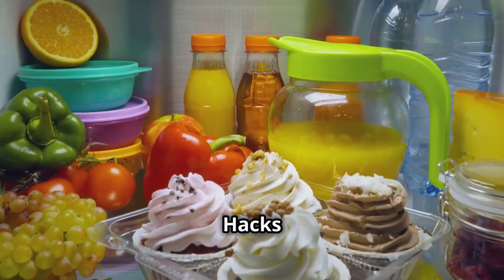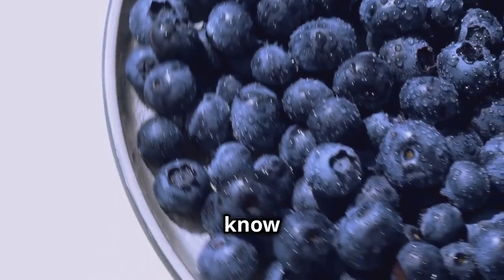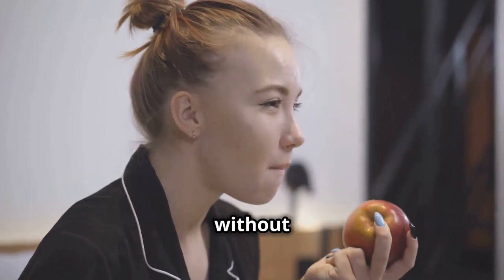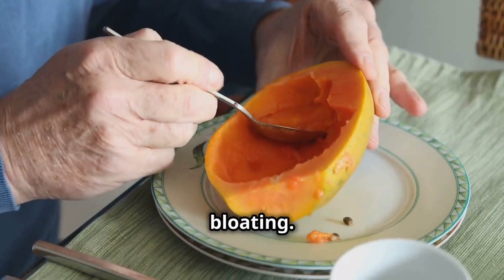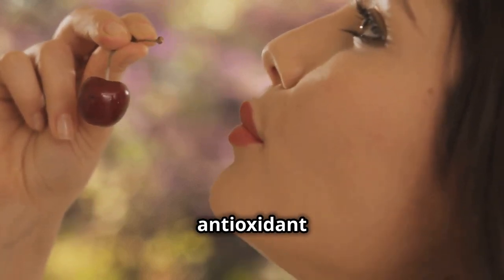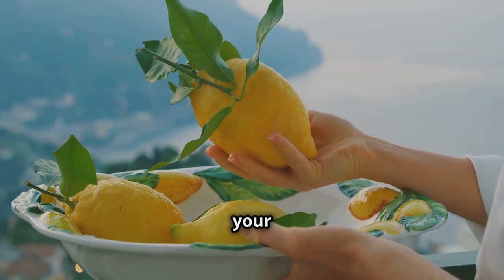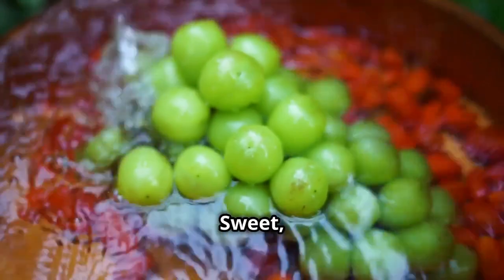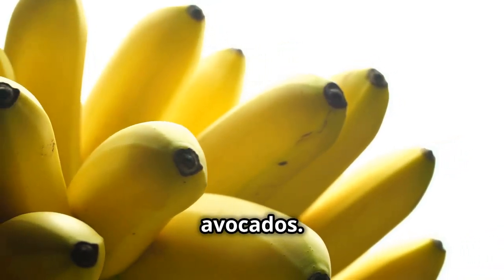Top 15 Best Fruits for Diet to Lose Weight FAST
😀Learn the Top 15 Best Fruits for Diet to Lose Weight FAST NOW!😀
👉 Wanna START shedding pounds ASAP?

How to Get Slim Body in 1 Week without Exercise - How to Get Slimmer in 7 Days  -

How to Lose Weight in 7 Days without Exercise at Home- How to Get Slim Body at Home No Exercise

How to Trick Your Body to Lose Weight - How to Hack Your Body to Lose Weight-
➡️ 👉 Sick of those unwanted pounds dragging you down?
"It's hard to beat a person who never gives up" - Babe Ruth

TIME STAMPS:
00:43 The Fat-Burning Citrus
01:34 Tiny but Mighty Antioxidant Powerhouses
02:08 Your Hydration Hero for Weight Loss
03:02 The Fiber-Rich Fruit That Keeps You Full
03:24 The Creamy, Healthy Fat Superstars
04:00 The Tropical Delight That Aids Digestion
04:33 The Gut-Healthy Fruit That Keeps Things Moving
05:09 The Potassium-Rich Energy Boosters
05:50 The Antioxidant-Rich Fruit for Reducing Water Retention
06:28 The Antioxidant Powerhouse for Beating Bloating
07:10 Your High-Fiber, Low-Calorie Kickstart
07:42The Refreshing Citrus Burst for Weight Loss
08:09 The Sweet and Satisfying Blood Sugar Balancers
08:45 Your Fiber-Rich Dose of Vitamin C
00:09:22 Your Sweet, Low-Calorie Craving Buster
09:52 BONUS!!! Integrating Fruits into Your Weight Loss Diet

Discover the **15 Best Fruits for Diet to Lose Weight Fast**—these fruits not only satisfy your cravings but also help you shed pounds quickly.

One standout fruit is grapefruit, known for its fat-burning properties. Studies have indicated that consuming grapefruit before meals enhances feelings of fullness, making it a top contender when asking, “**which fruit is good for fast weight loss**?” These little berries truly are among the **best fruits to eat to lose belly fat**, packing a nutritional punch without overwhelming calorie counts.

Watermelon, with its impressive water content, is another fruit that helps keep you hydrated while feeling full. The amino acid arginine present in watermelon may also enhance fat burning, making it a refreshing choice on a warm day. Apples, with their high pectin fiber content, slow digestion, ensuring you stay satisfied longer and curb those mid-day cravings. This fiber-rich fruit exemplifies how the **best fruits for diet to lose weight fast** can work wonders.

Welcome to the Everyday Weight Loss Hacks Youtube channel.Here we focus on simple weight loss lessons that anyone can apply to their daily routine to start solving how to lose weight fast. While we primarily focus on stress free weight loss tips that can be applied to most people. We strive especially hard to help those looking for information on the topic of weight loss over 40. We want to not only help you lose those unwanted pounds but focus on how to keep the weight off for good on your weight maintenance journey as well.This makes no difference if you are male or female who is actively trying to figure out the  issue of fixing losing weight over 40.We can help you along the way and  finally get you to achieve your how to stop weight from coming back goals and feeling better overall about your health and nutrition.